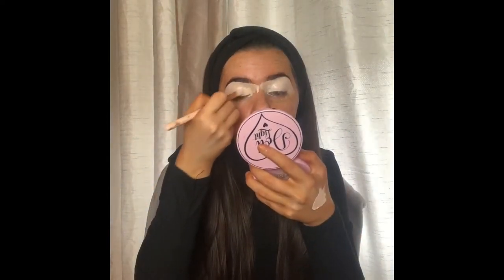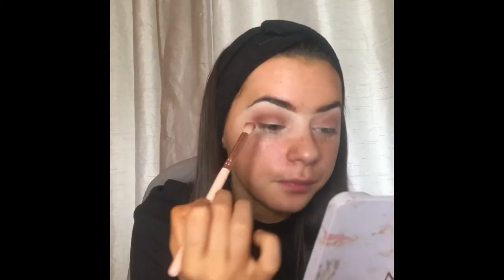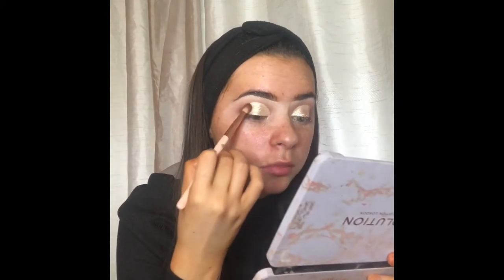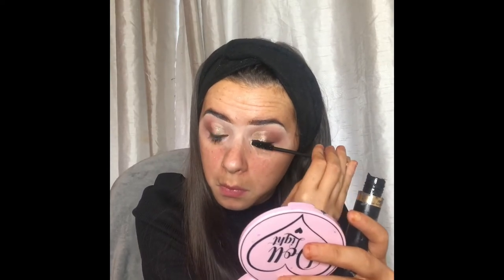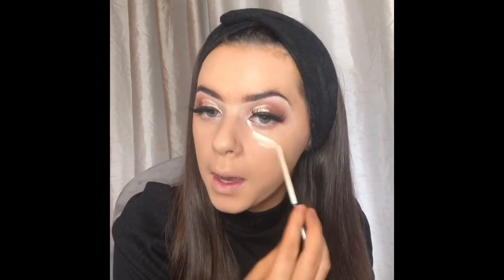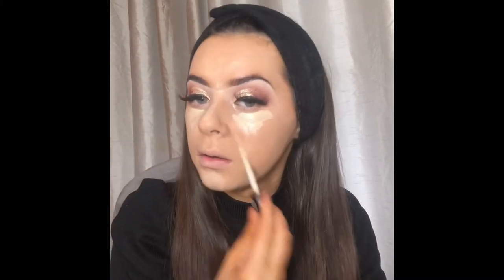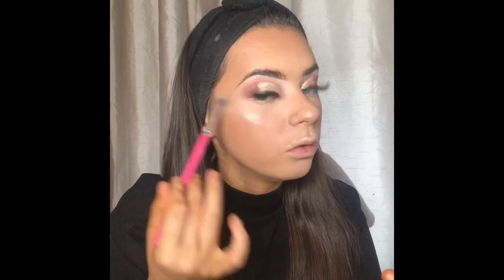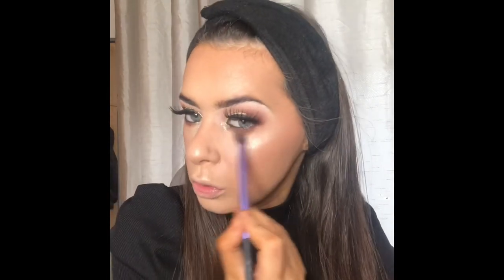Full glam makeup look✨